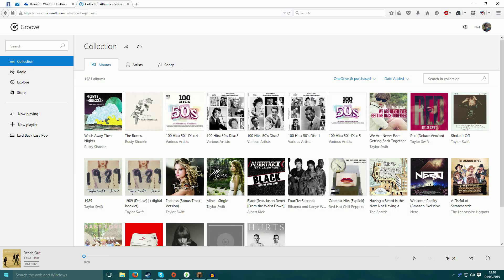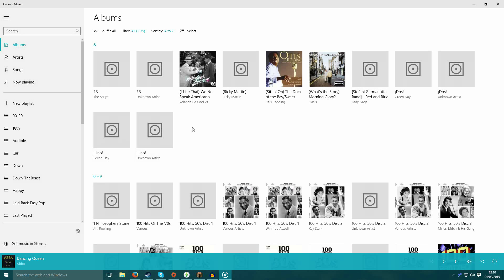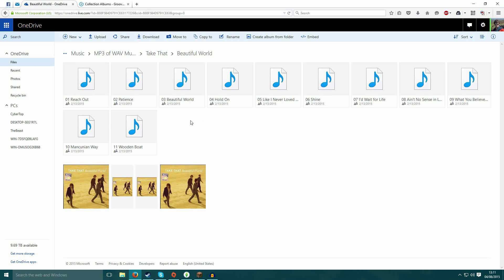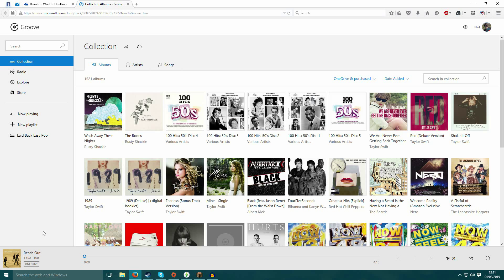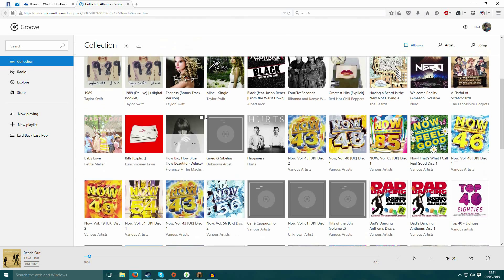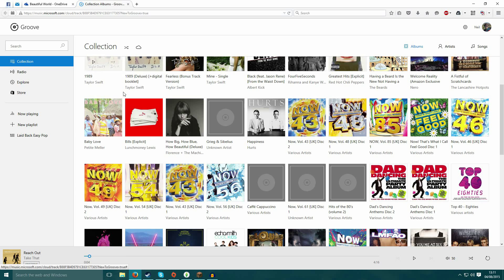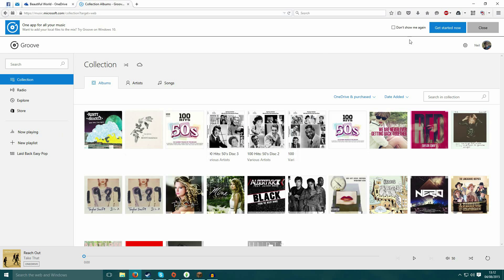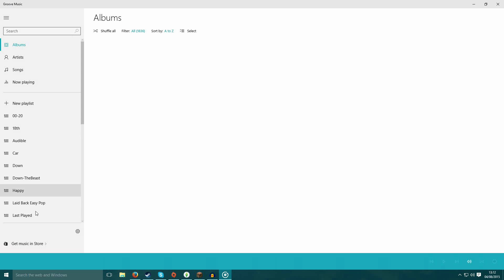Microsoft Groove Music Online App - Onedrive music streaming online app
This is a short video to let you know about the new Groove online app that lets you stream your Onedrive music (or unlimited subscription) using a web browser - like Google play.